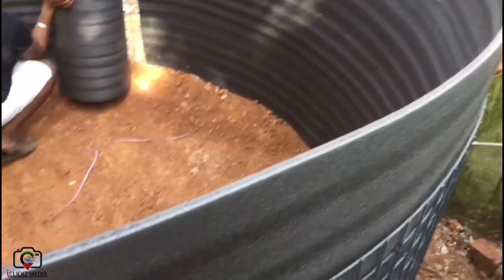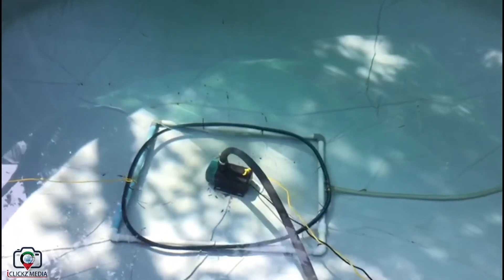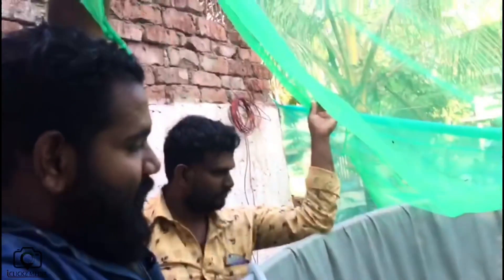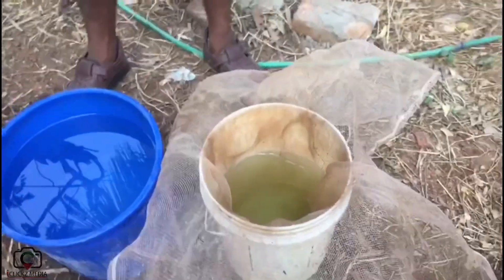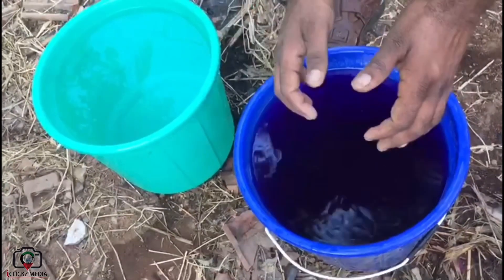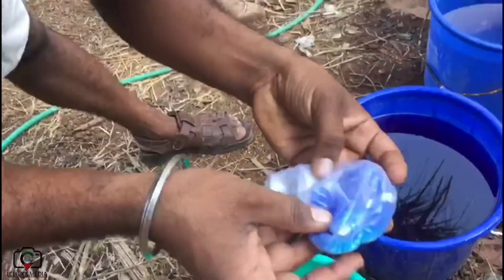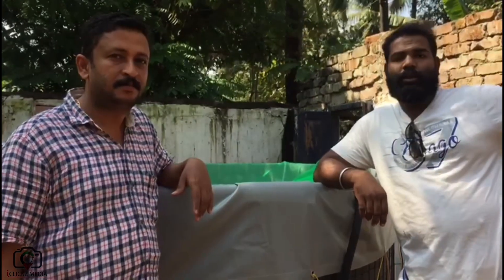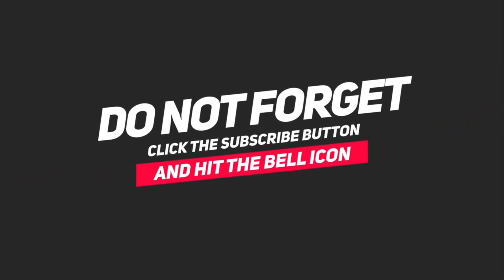Fish farming in village മത്സ്യകൃഷി എങ്ങനെ തുടങ്ങാം മീൻവളർത്തൽ അറിയേണ്ട കാര്യങ്ങൾ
വെറും 1/2 സെന്റ് സ്ഥലത്ത് മീൻ കുളം നിർമ്മിച്ച് വൻ ലാഭം ഉണ്ടാക്കാം I FISH FARMING TANK DESIGN മത്സ്യകൃഷി || BIOFLOC

മത്സ്യകൃഷി കർഷകർ അറിയേണ്ടതെല്ലാം
ടാങ്കിലെ മത്സ്യകൃഷി
അക്വാപോണിക്സ് മത്സ്യകൃഷി
അലങ്കാര മത്സ്യകൃഷി
ശുദ്ധജല മത്സ്യകൃഷി
Bio floc fish farming
fish farming at home
fish farming at home in india
fish farming in kerala
kerala fish farming in tanks
fish farming in kerala thrissur